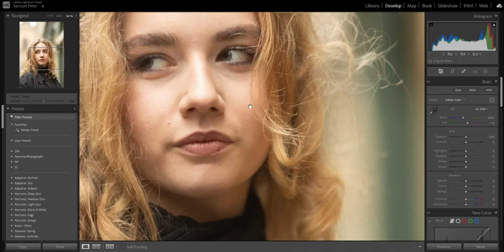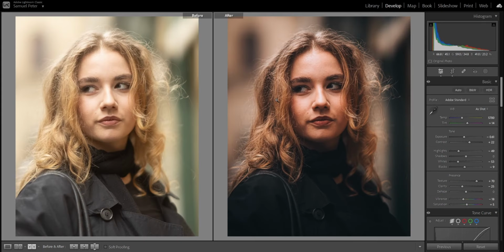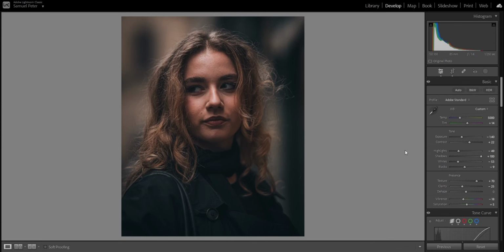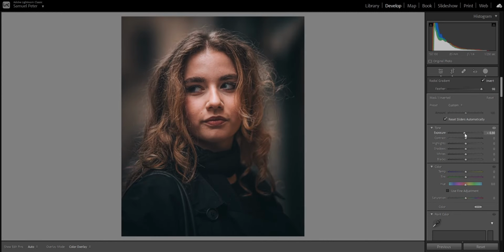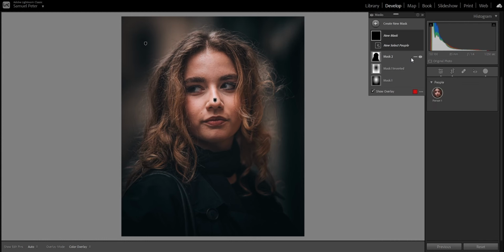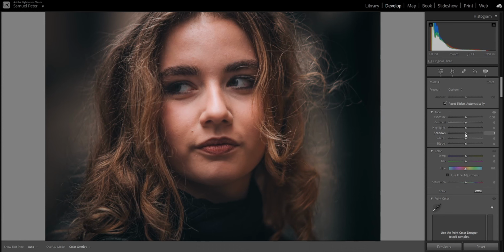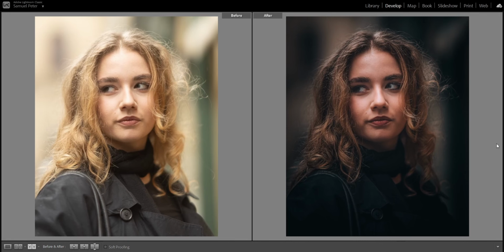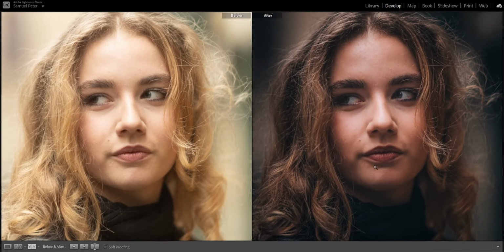The FASTEST Way to Create Moody Edits in Lightroom!